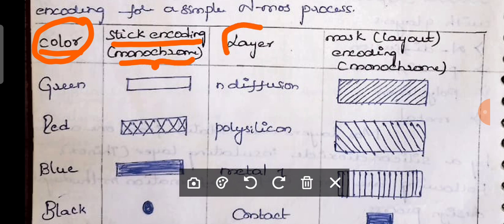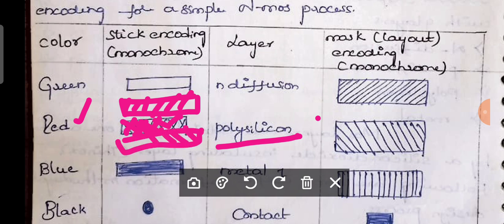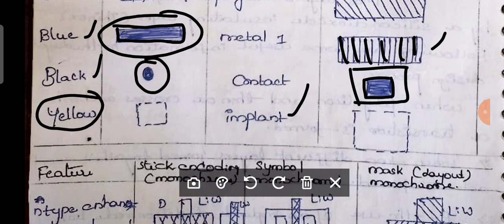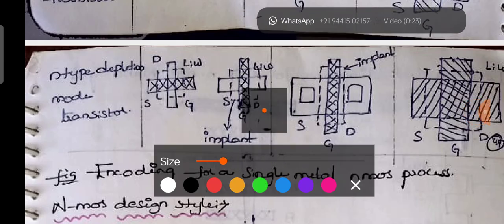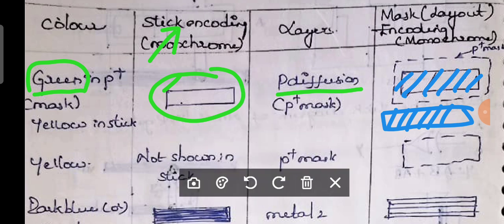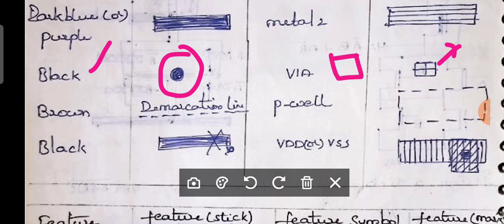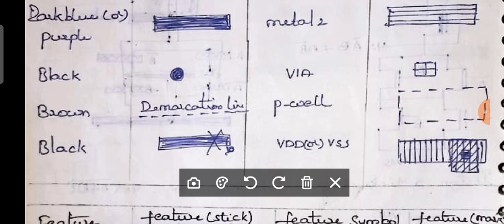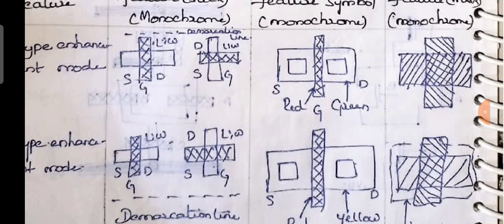MONOCHROME ENCODING TABLE